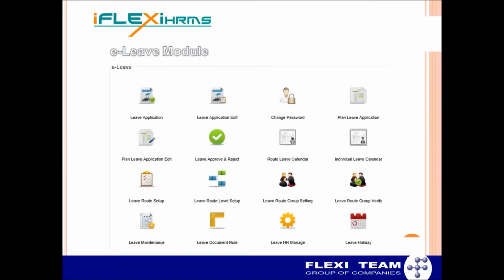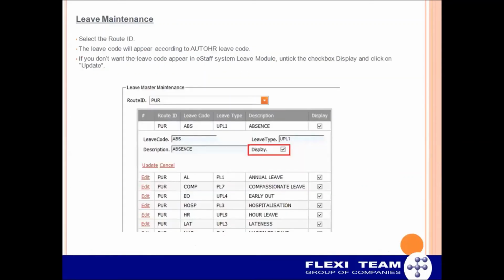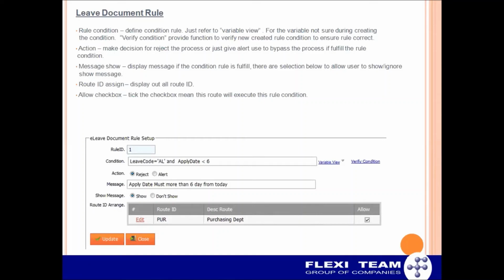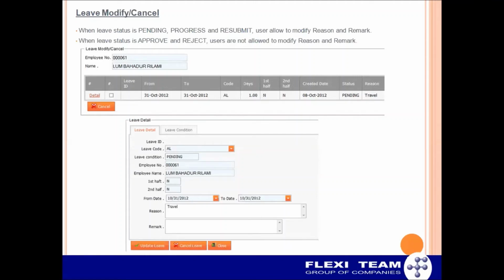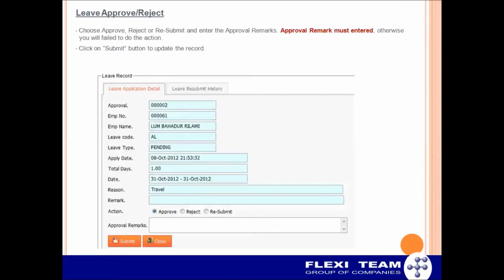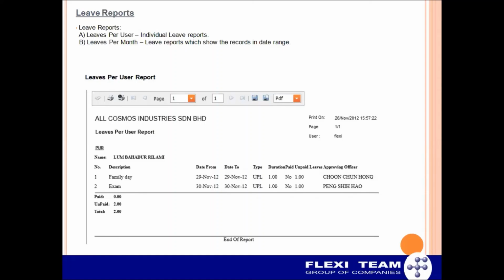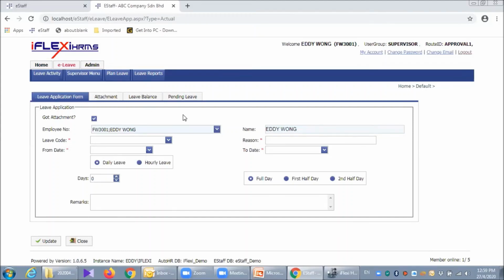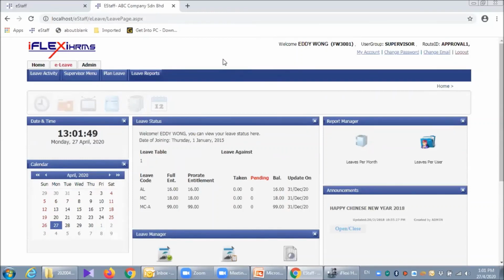Introduction of iFlexiESS eLeave Module